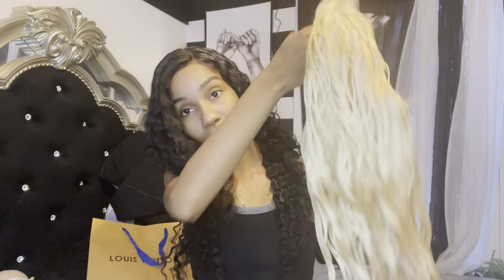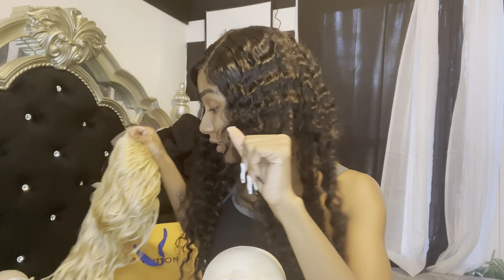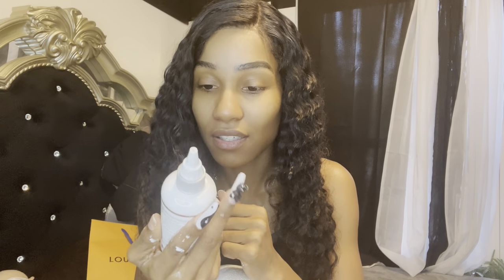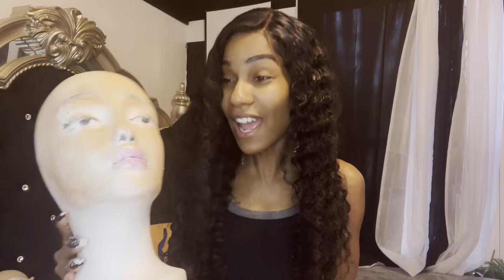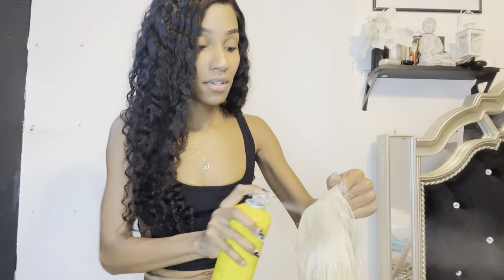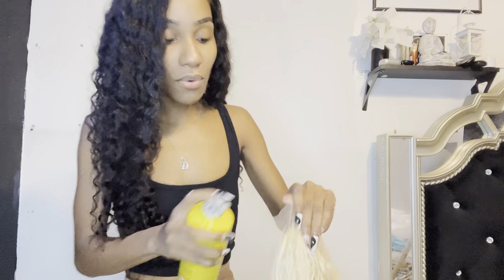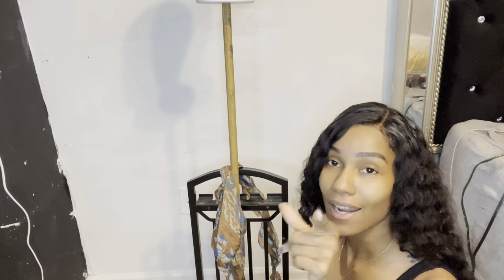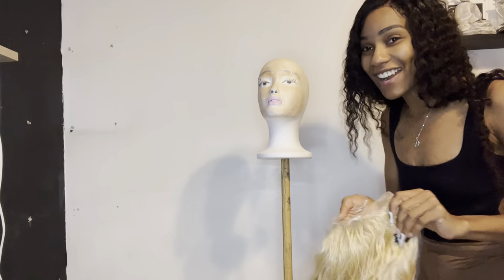How To do: Split Dye On Blonde Wig Tutorial Blue Edition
this is a tutorial on how to split dye on a blonde wig, you can use any type of wig but blonde takes color better. The blonde wig was dye two different color blues.
PSA:i am not a professional

materials---
I got the hair dye from their store
my wig is a 13x4 body wave 613 lace front wig (20 inch)